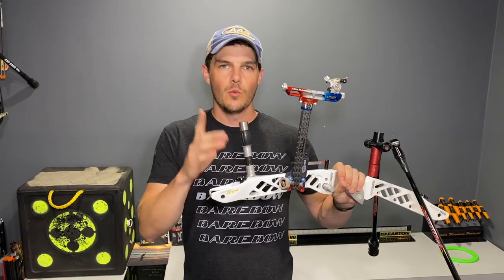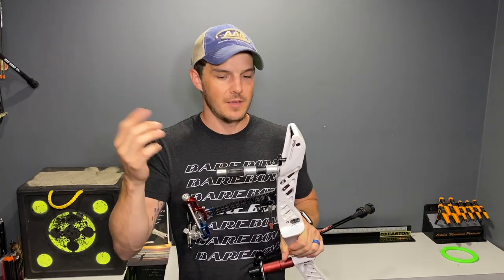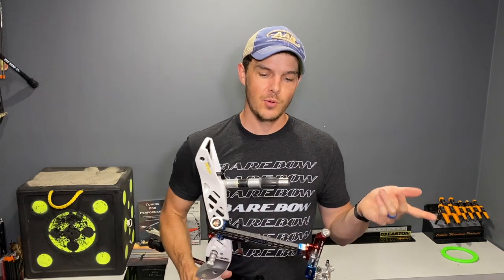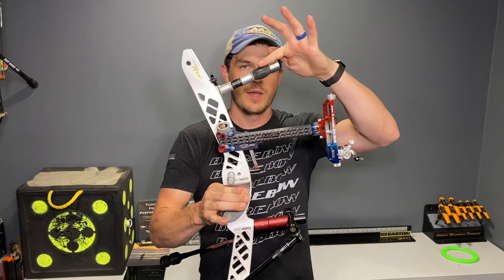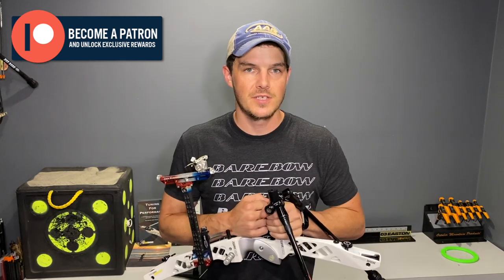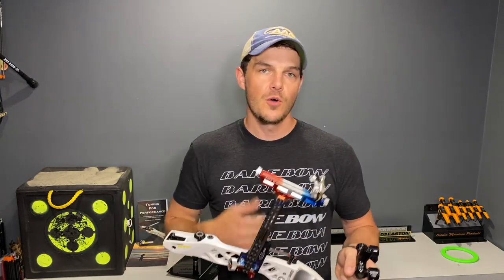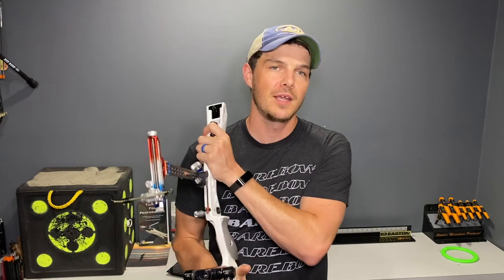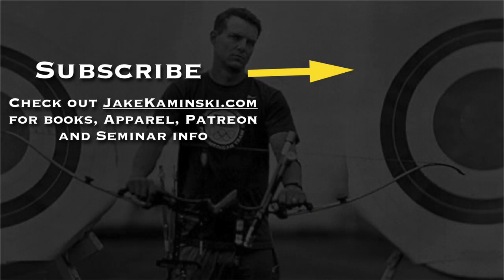Why Recurve Archers Use Top Weights | Benefits and Drawbacks to Top Dampers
I've had a few questions about why a lot of recurve archers use top weights on their bow's and some don't. I cover the main benefit and main draw back to using a top weight on your recurve bow.

Tuning for Performance (amazon)

For signed copies of Tuning for Performance be sure to check out for the presale of Tuning for Performance!